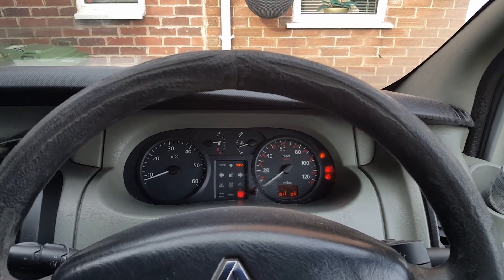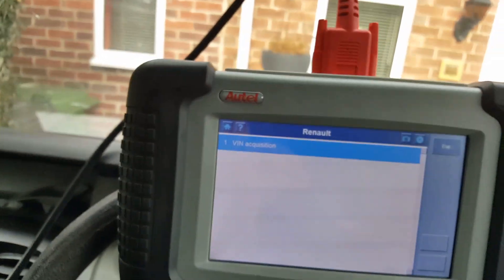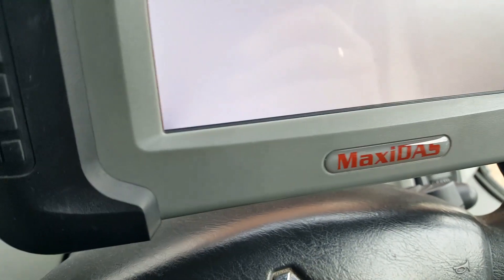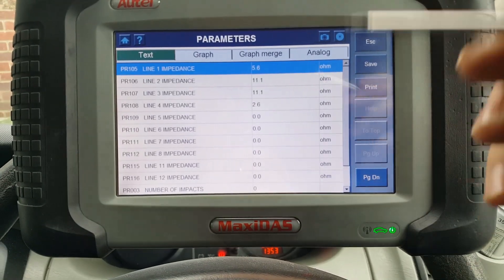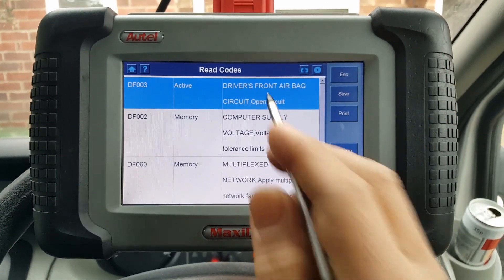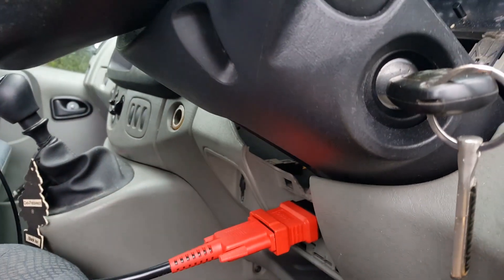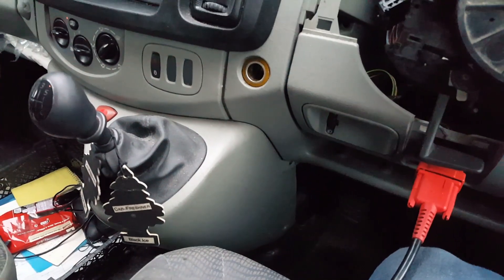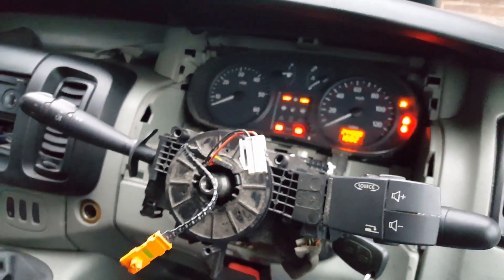Renault Trafic 2003 Airbag light on. Faulty steering squib (clock spring), diagnose and test.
Hi

This van came to me with the Airbag light on.
After scanning the airbag module, I started to check the steering squib, as the error message was for the driver side airbag.
I couldn't repair the problem/ part, but in the video, I will take you through the process of finding, diagnose and test the circuit.

Hope you find some useful information on this video.